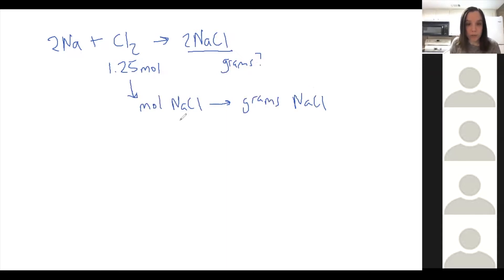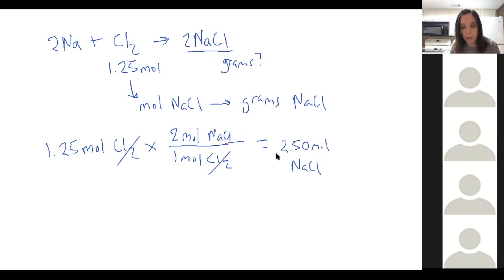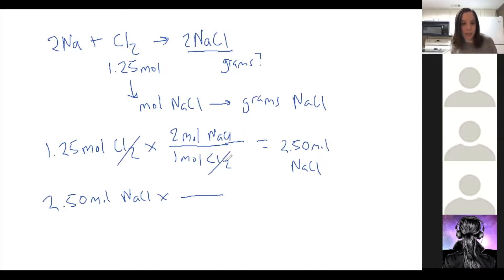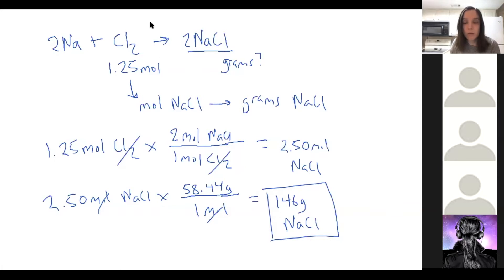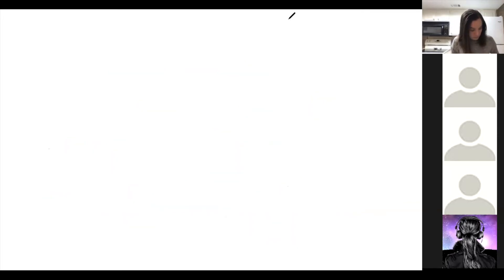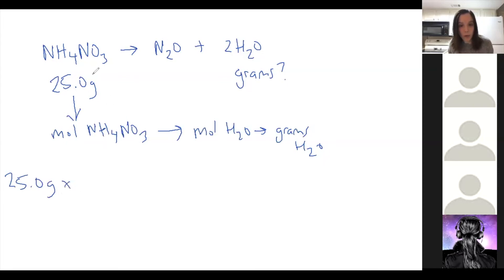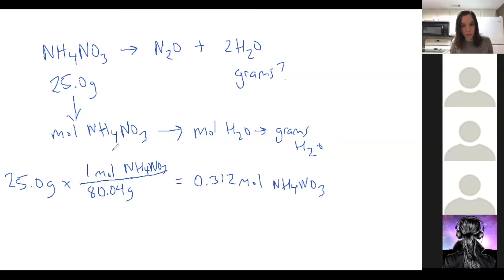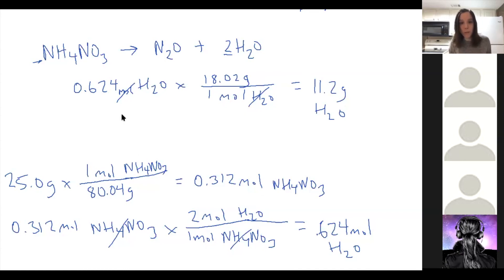Chemistry 11.2 (April 17th)